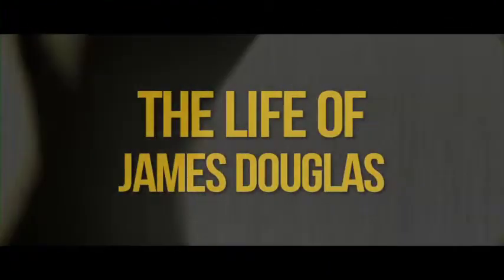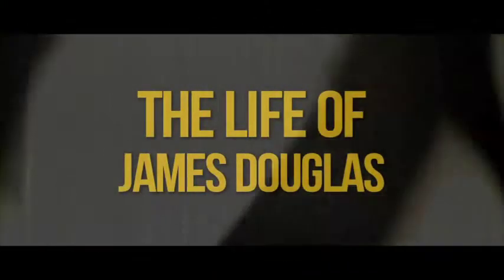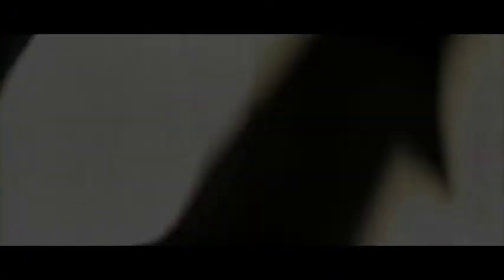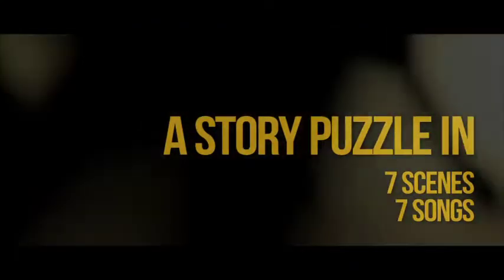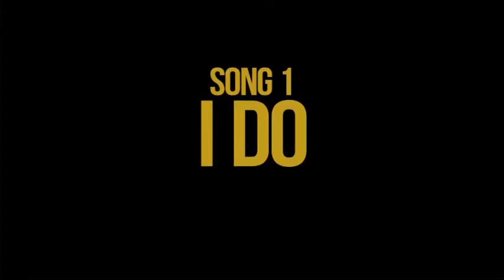The Well Suited - Prologue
208 Music Video Show
Band: Well Suited
Song: Prologue
Album: The Life Of James Douglas
Director: Edgar Moore